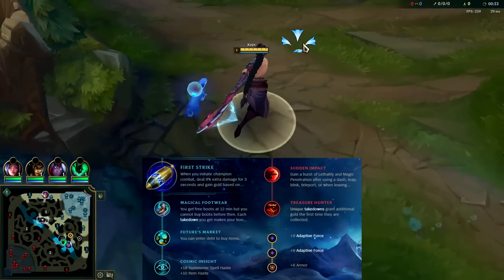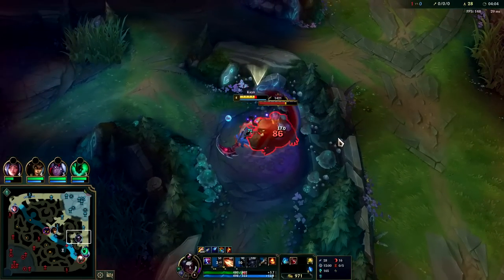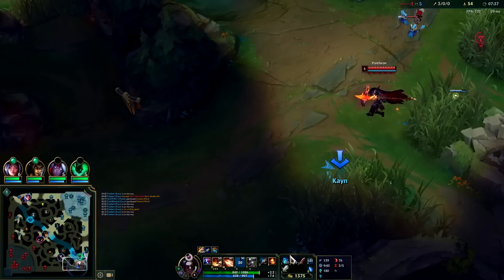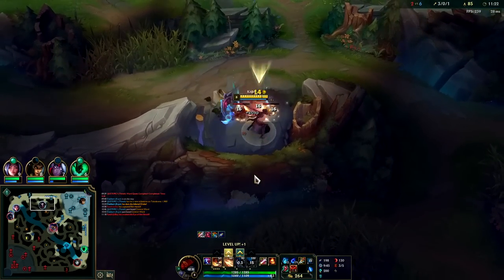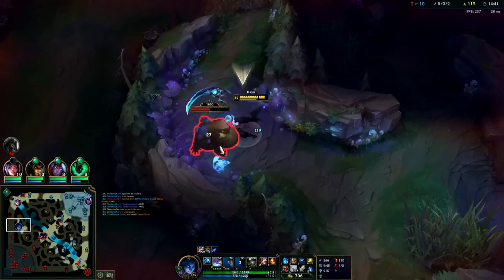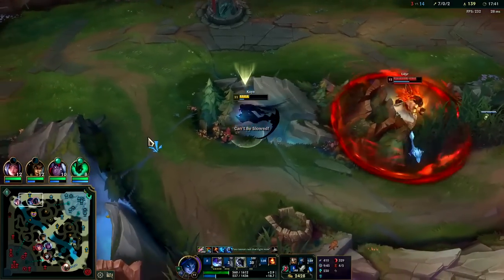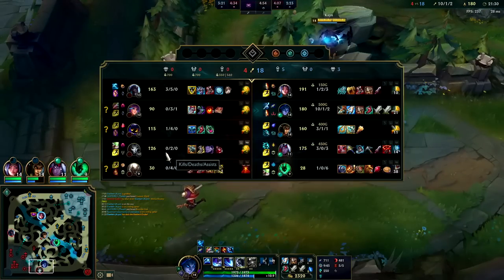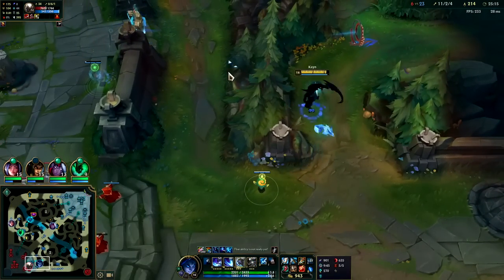KAYN JUNGLE IS WAY BETTER NOW (EASY CHEESE CARRY STRAT😈👌) KAYN Jungle Season 13 League of Legends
KAYN JUNGLE IS WAY BETTER NOW (EASY CHEESE CARRY STRAT😈👌)
League of Legends Season 13 Kayn Gameplay Tutorial Guide